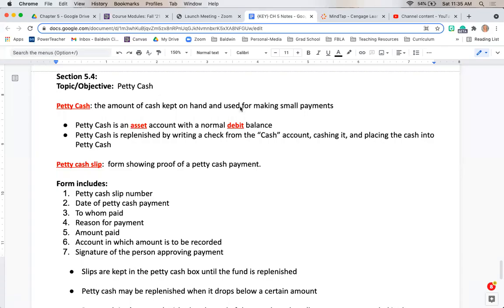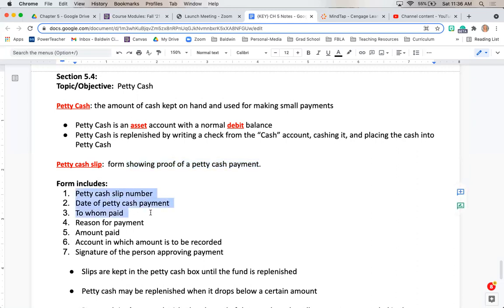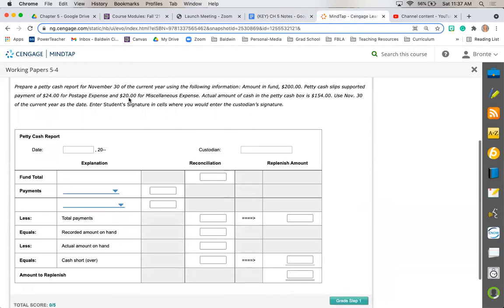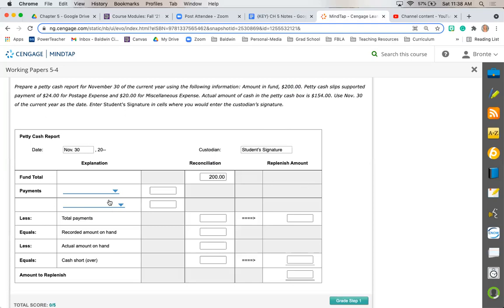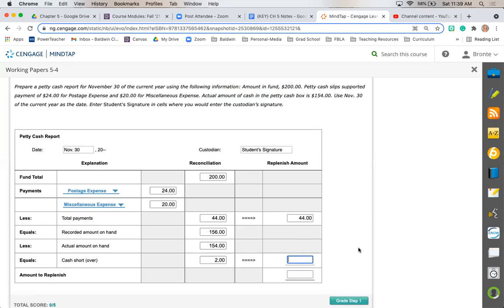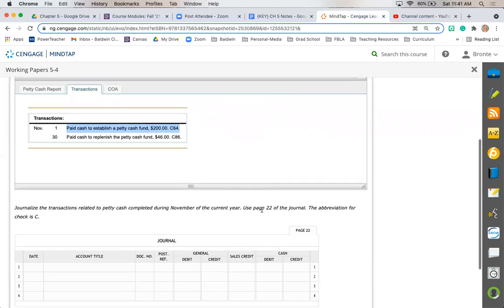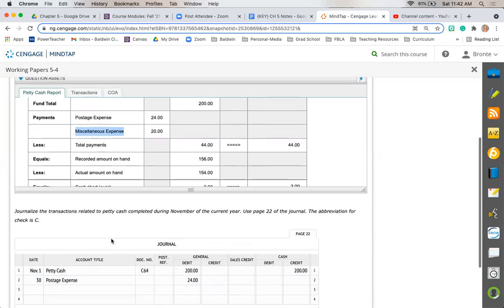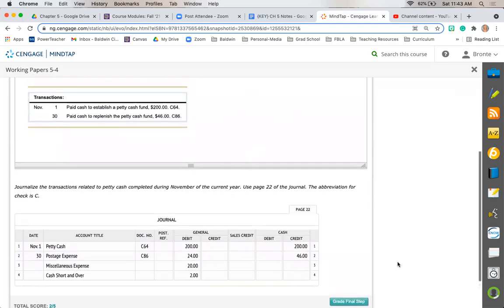5 4 Notes & Work Together